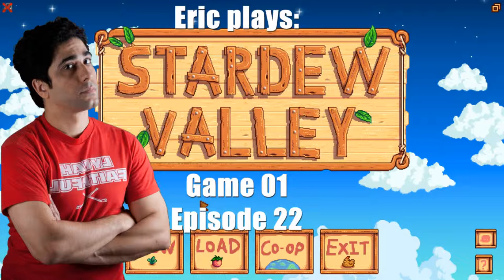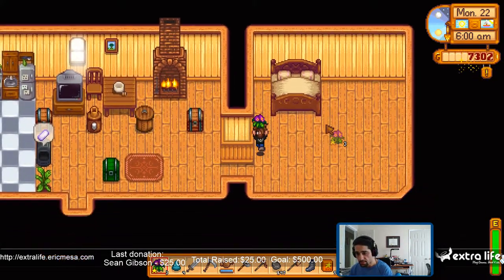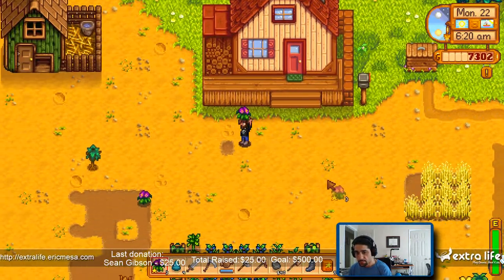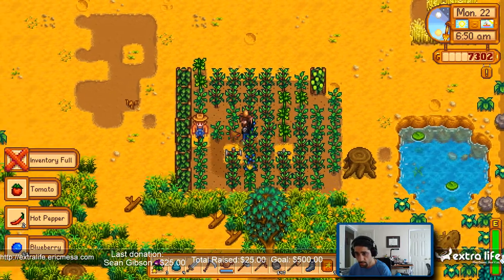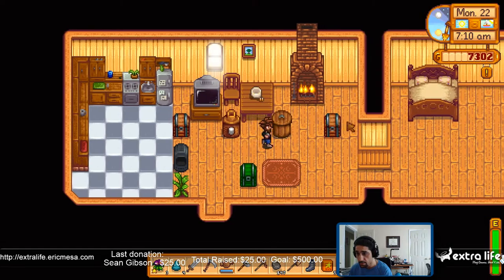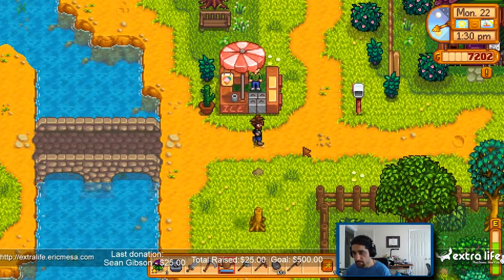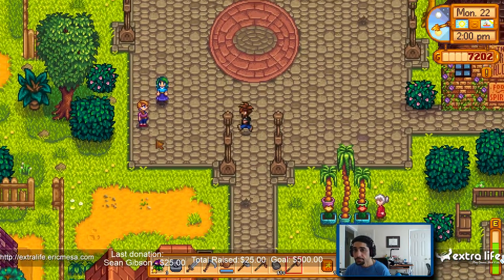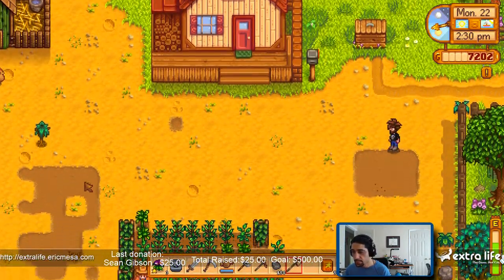ExtraLife: Stardew Valley SP - Ep 22 - Summer Day 22: Deforestation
Who needs trees anyway? (How do you get more trees?)